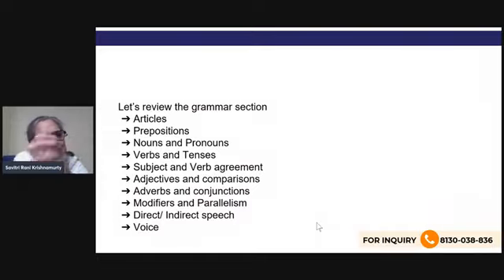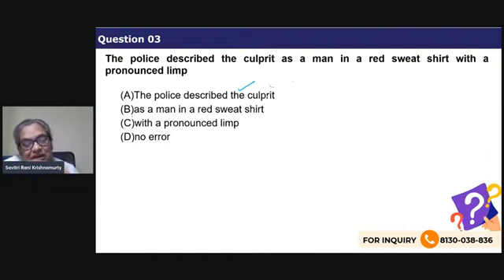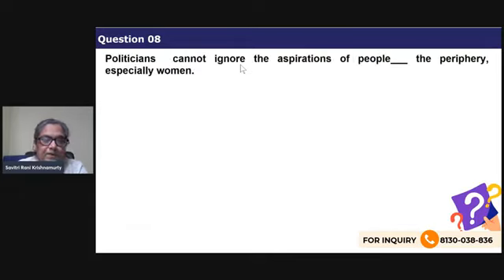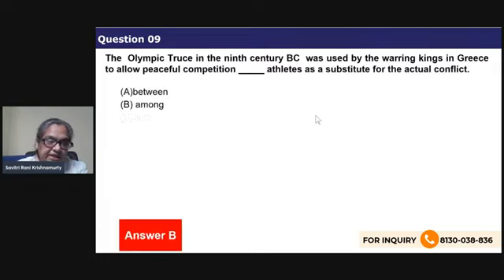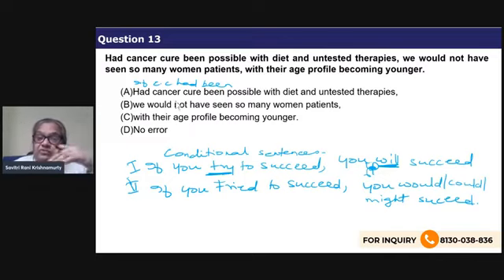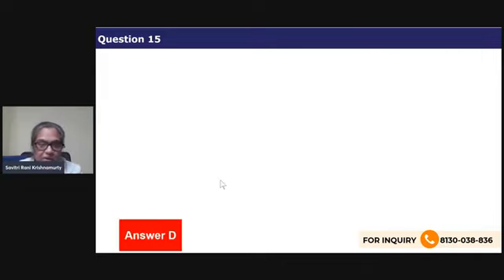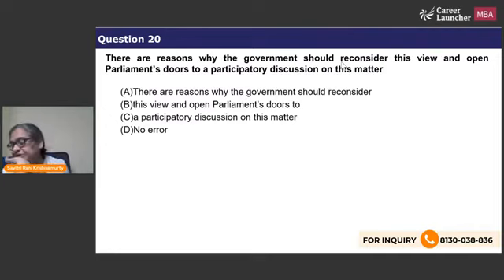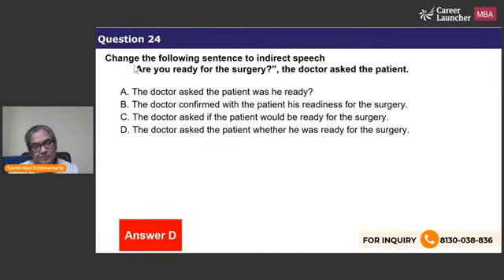snapexam - Career Launcher Bailey Road - Best CAT & XAT Coaching Institute in Patna. CAT Coaching.